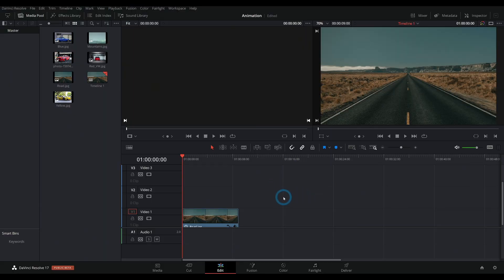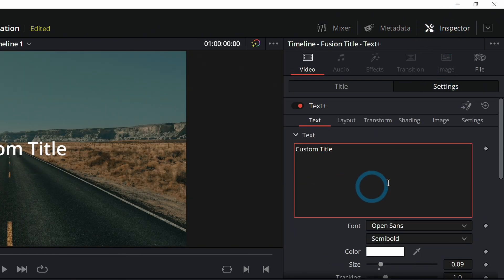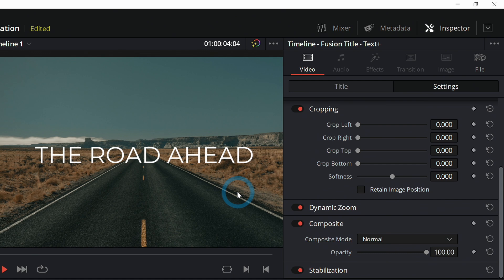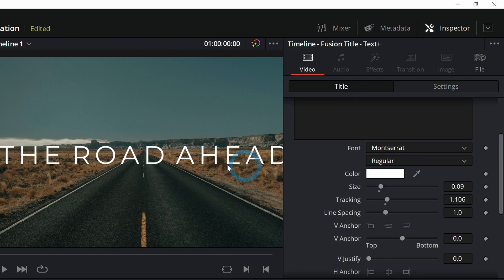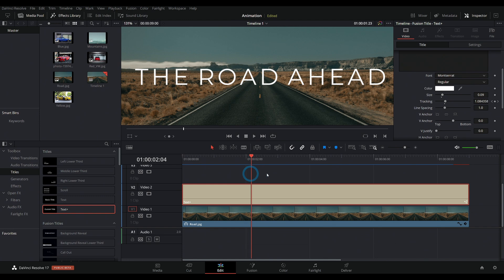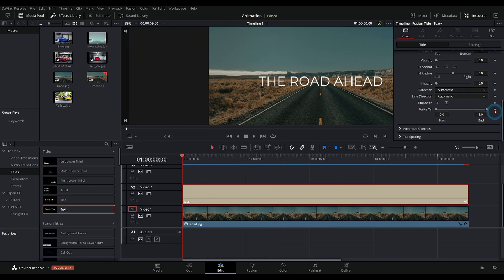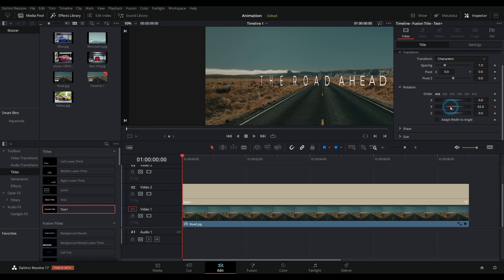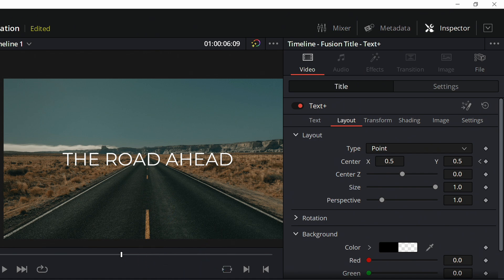HOW TO ANIMATE TEXT IN RESOLVE 17 - DaVinci Resolve Basics Tutorial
Check out the free Fusion mini course, the Fusion Survival guide here!

In this here vid we take a look at doing some fancy animating of text! In a previous video we looked at using a regular text effect in resolve, but here we go over how to animate text in resolve 17 with the Text Plus effect.

There's some nifty things that can be done with it, like animating the tracking, or rotating the individual letters. And it can all be done within the Edit Page! Of course you can go next level and fiddle with it in Fusion, but that's another video.